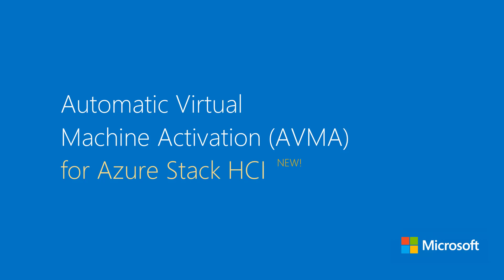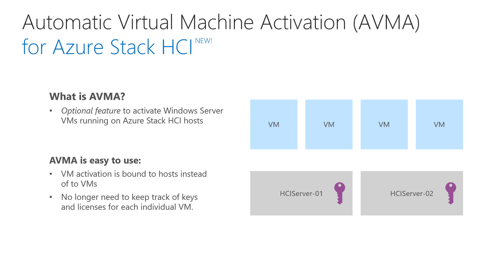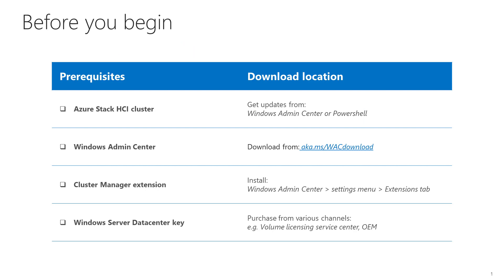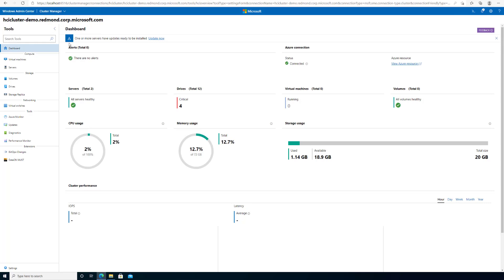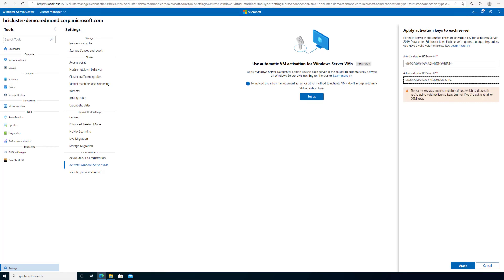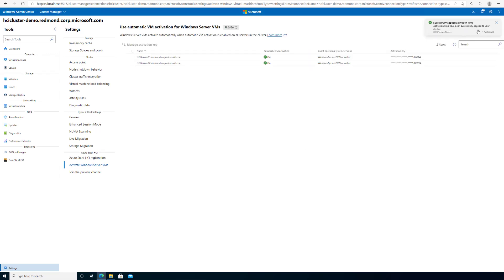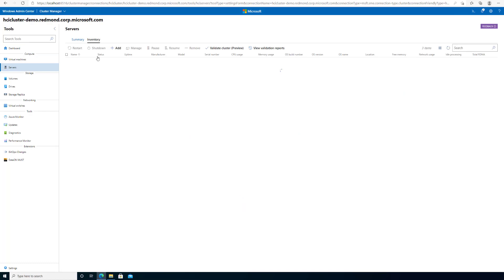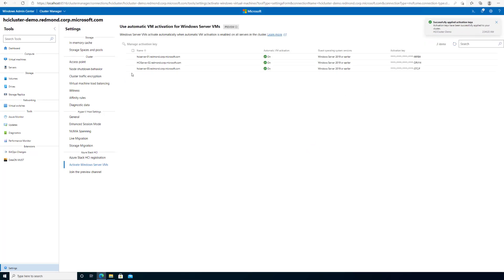Automatic Virtual Machine Activation for Azure Stack HCI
This video describes how to enable Automatic Virtual Machine Activation (AVMA) on Microsoft Azure Stack HCI. To learn how to activate your Windows Server licenses on Azure Stack HCI host,